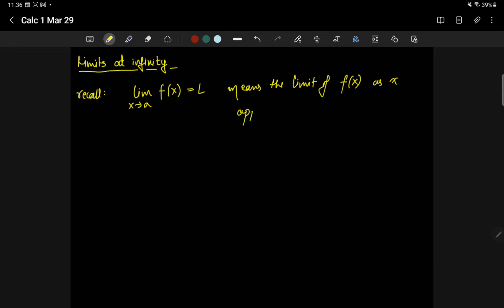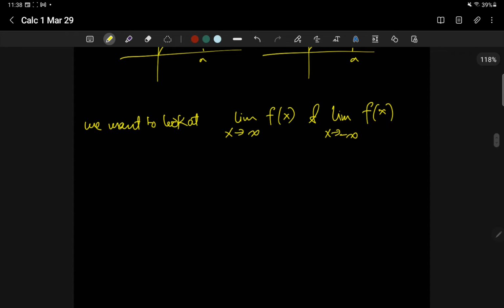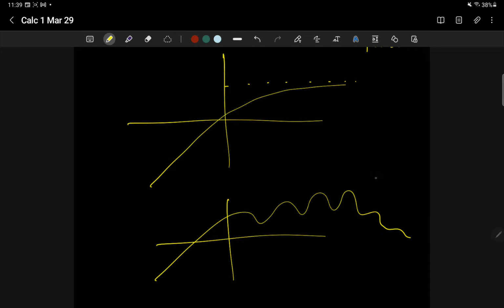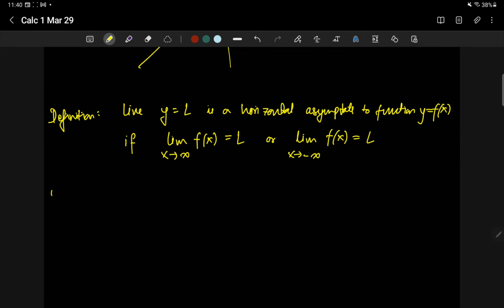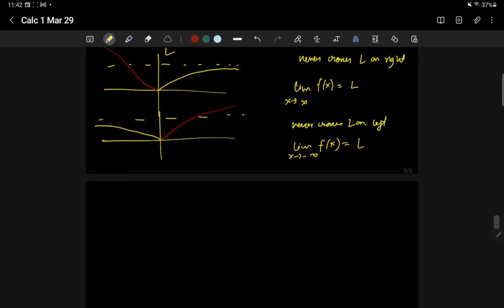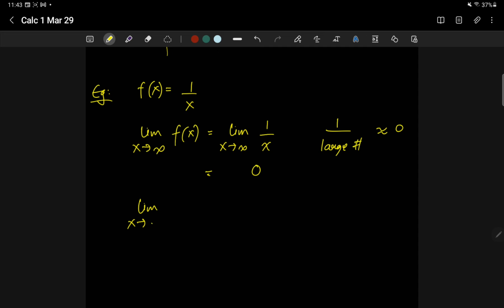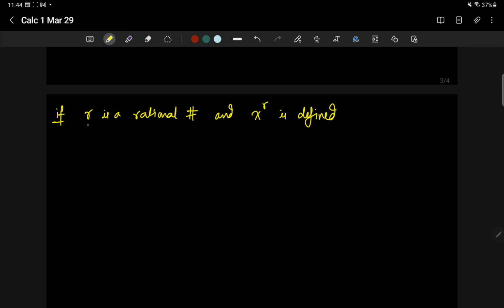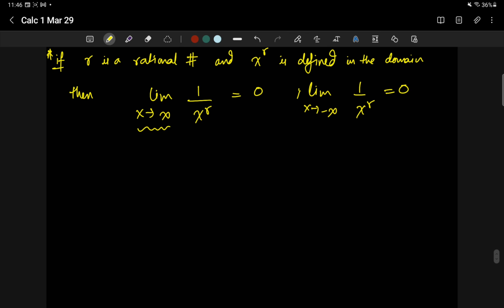Lecture 1 video 1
March 29 Lecture 1